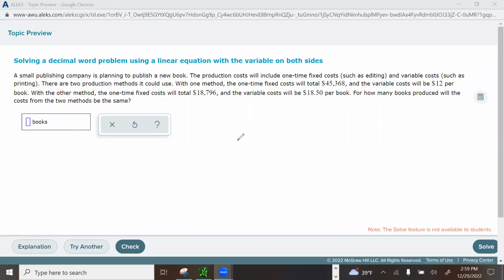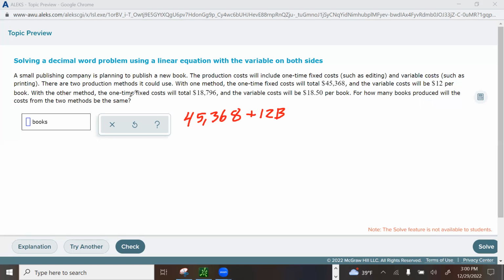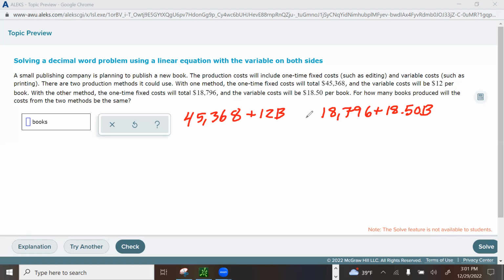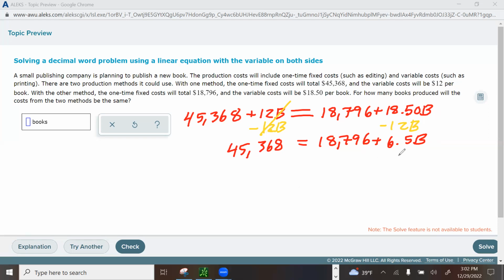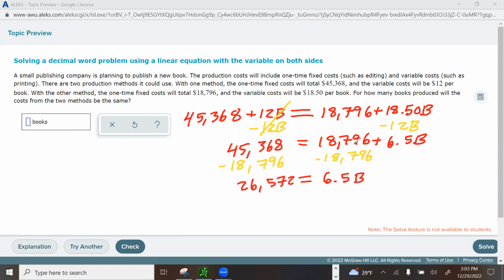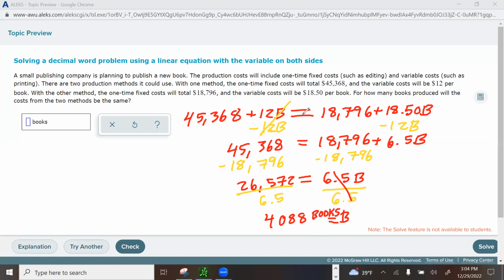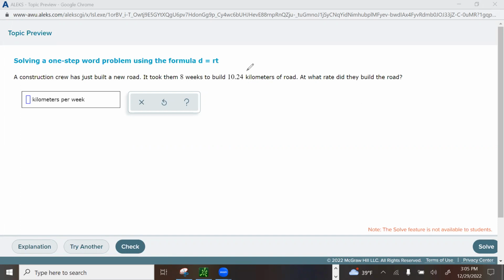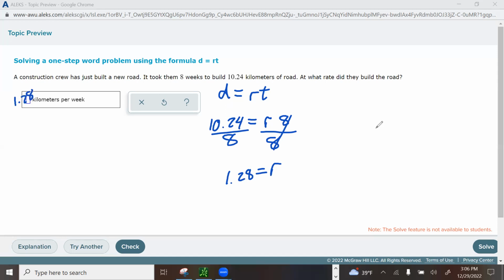Pre-Algebra-Decimal Word Problems, D=RT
This is a pre-algebra video. It shows how to do:
Solving a decimal word problem using a linear equation with the variable on
     both sides
Solving a one-step word problem using the formula d = rt